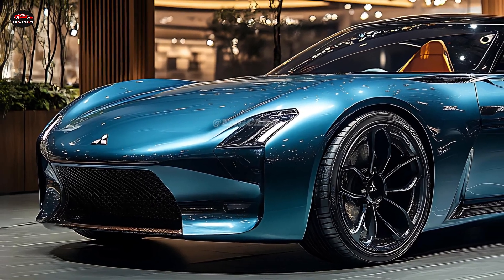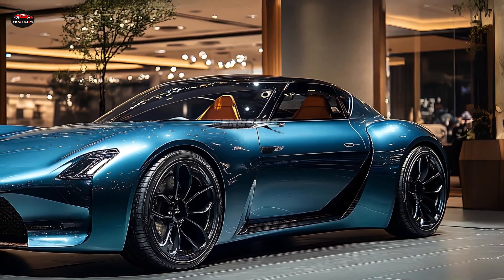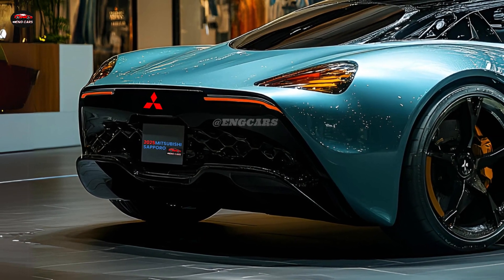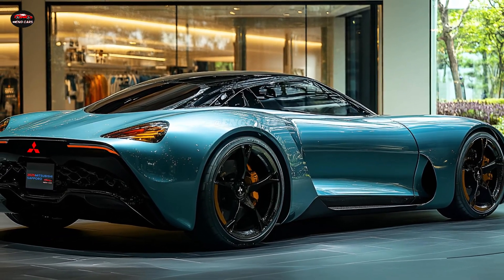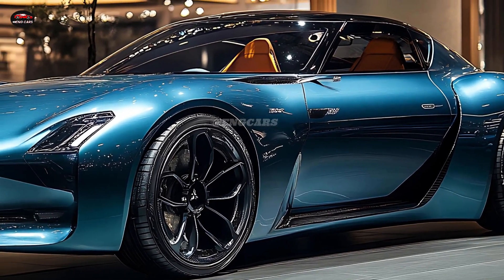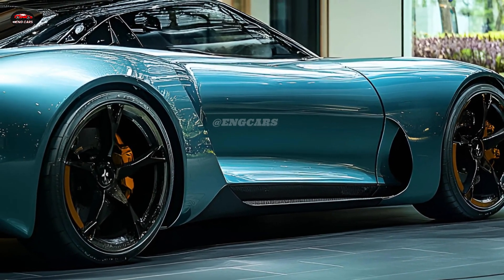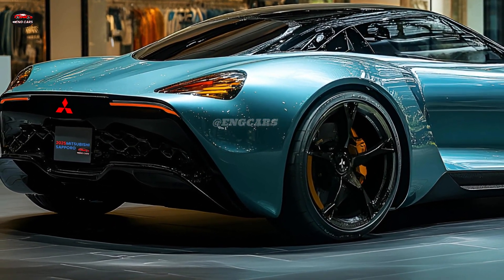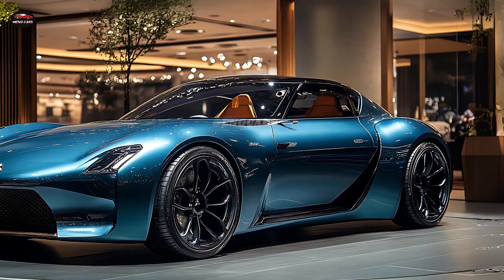2025 Mitsubishi Sapporo Features, Specifications, and First Look Review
2025 Mitsubishi Sapporo Features, Specifications, and First Look Review

The highly anticipated 2025 Mitsubishi Sapporo has made its premiere, and it's evident that this sedan is going to be a game changer in the automotive industry. From a striking, elegant design to cutting-edge technology, the Sapporo combines performance, style, and utility. Mitsubishi is upping its game with new edition, making it an excellent alternative for drivers who value both elegance and functionality. Let's see what the 2025 Mitsubishi Sapporo has to offer.

Mitsubishi designed the 2025 Sapporo with elegant lines and a distinctively modern look. The aerodynamic body improves fuel efficiency and provides a smooth drive. With a forceful front grille and crisp LED headlights, the Sapporo conveys sportiness while being stylish. Distinct design elements, such as polished alloy wheels and chrome accents, give the vehicle a high-end appearance.

Inside, the 2025 Mitsubishi Sapporo has a beautiful cabin that seats five comfortably. Premium materials and delicate stitching enhance the interior's appearance and feel. Both the driver and passengers have plenty of legroom, making it excellent for lengthy travels and metropolitan commuting. The interior has a user-friendly layout, including an intuitive dashboard with quick access to controls. Ambient lighting and plush seats enhance the experience, ensuring a comfortable travel every time.

The 2025 Mitsubishi Sapporo is designed to give dynamic performance. Buyers can select from a range of engine options, including gasoline and hybrid models. The powerful yet Efficient engines provide smooth acceleration, and the hybrid version promises remarkable fuel economy, making it an environmentally responsible choice for conscientious drivers. Mitsubishi has focused on lowering emissions without sacrificing power, giving drivers the best of both worlds.

With cutting-edge technology, the 2025 Mitsubishi Sapporo aspires to make every drive more connected and convenient. The infotainment system, which works with Apple CarPlay and Android Auto, provides seamless connectivity for music streaming, navigation, and hands-free calling. The huge touchscreen interface is quick and simple to use, allowing drivers to do anything with little distraction. Furthermore, many USB outlets and wireless charging make it easy for travelers to keep their gadgets charged throughout the flight.

Safety is a top priority with the 2025 Mitsubishi Sapporo. Mitsubishi has included Advanced safety features include adaptive cruise control, lane keep assist, and automatic emergency braking. These driver-assist systems aid in managing difficult road conditions and lessen the likelihood of an accident. The Sapporo also has a 360-degree video system, which provides a clear view of the vehicle and aids with parking and tight movements.